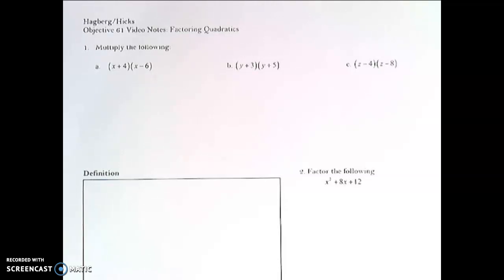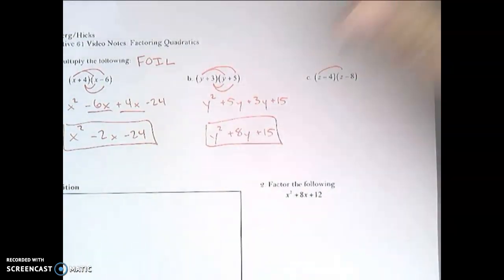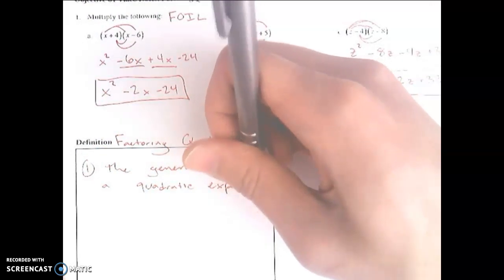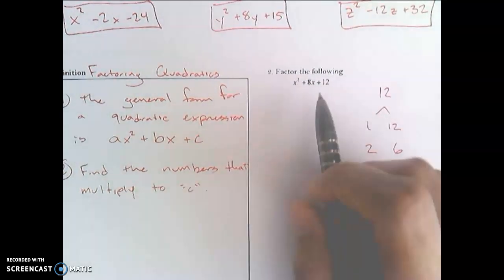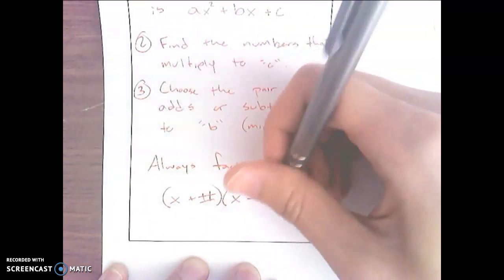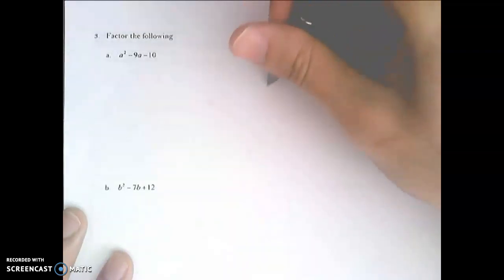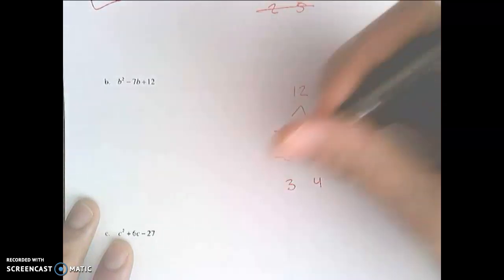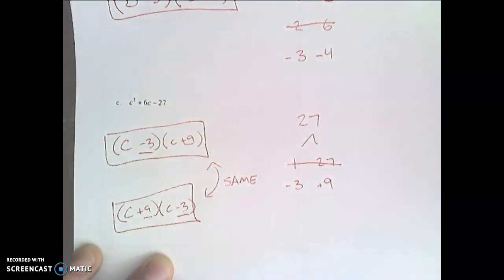Objective 61: Factoring Quadratics